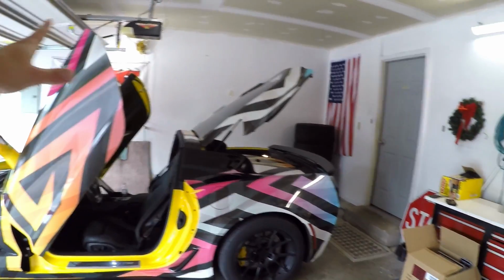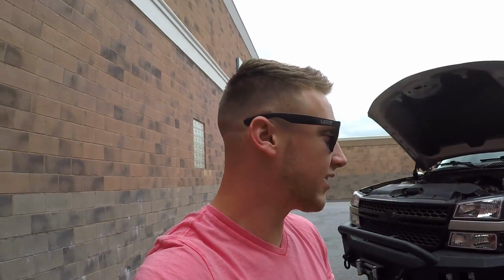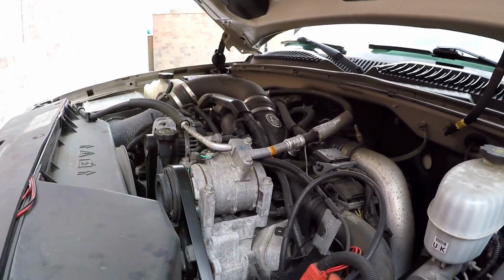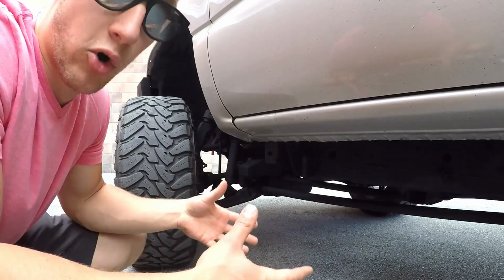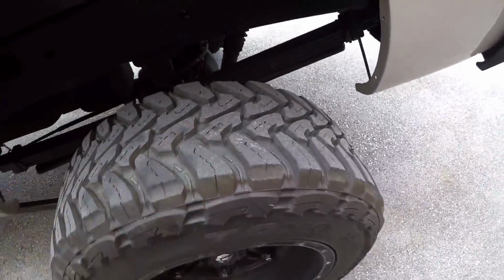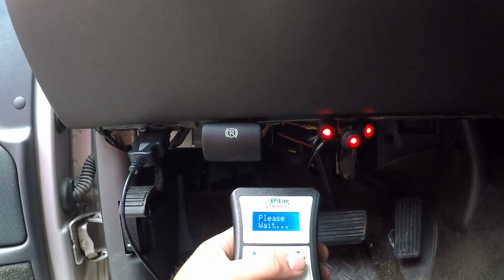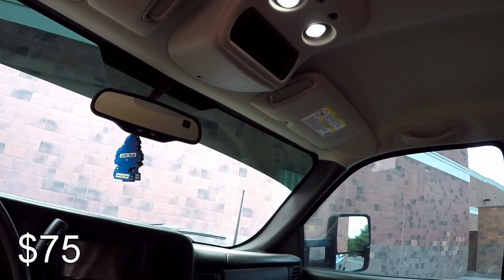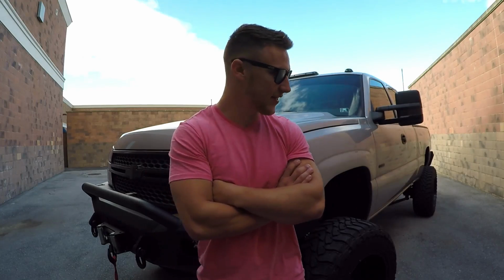EVERYTHING You Wanted To Know About My DURAMAX Build...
ANY ACCOUNT CLAIMING TO BE ME OR "STREETSPEED717" IS SOMEONE ELSE.

Hit up Shane with Performance Diesel Warehouse for your truck Needs!
He's the guy who built my Duramax!
Address: 8211 Rabbit Ln, Grantville, PA 17028